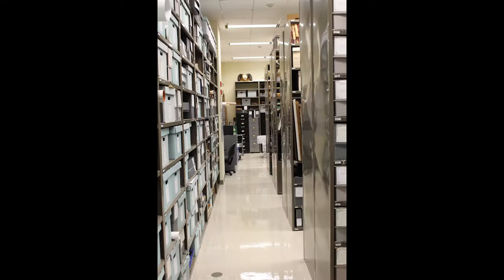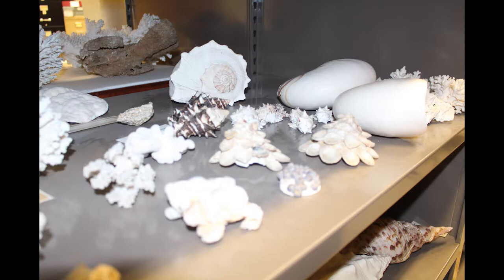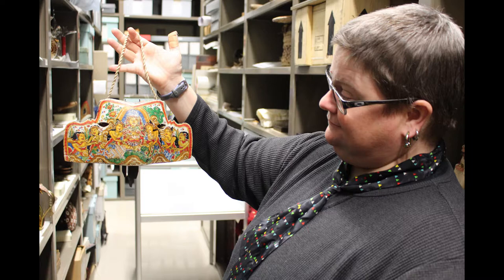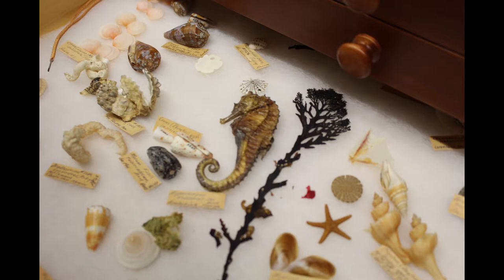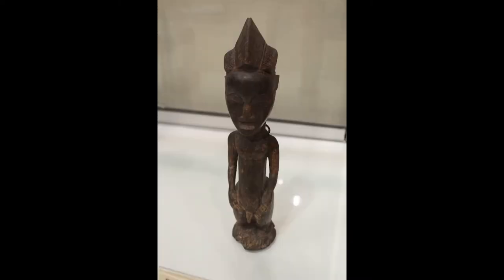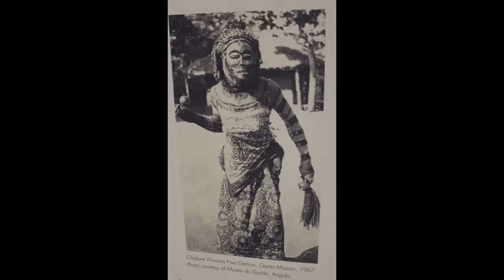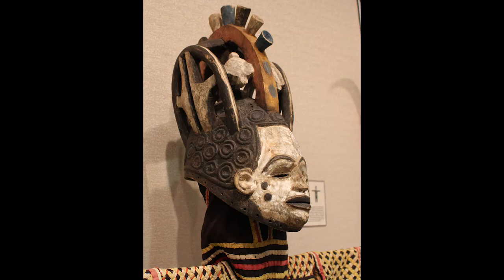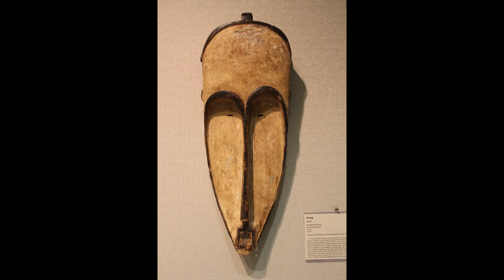McClure Archive & University Museum Slideshow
Dr. Clifford, curator of the University of Central Missouri McClure Archives & University Museum, discusses the history and significance that this fascinating place brings to the Warrensburg community.